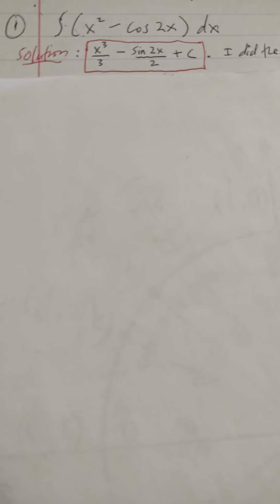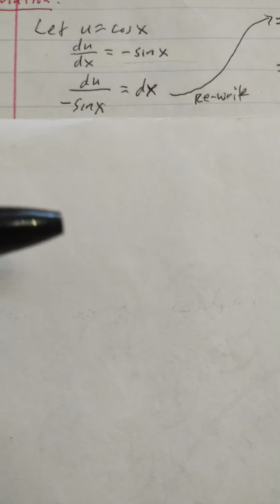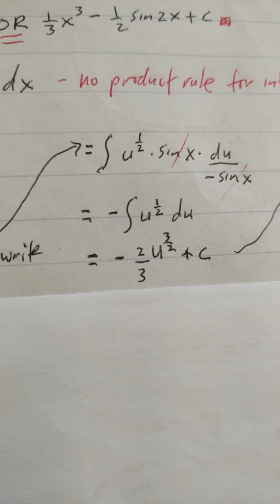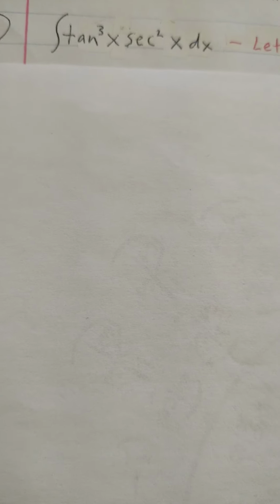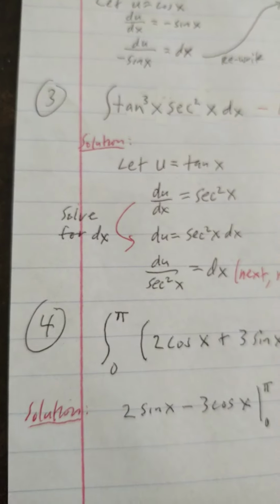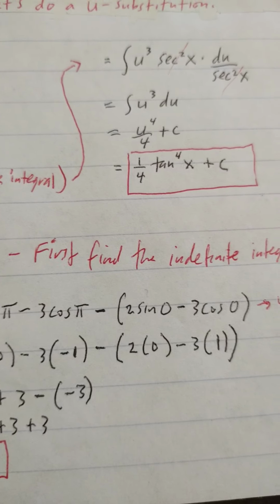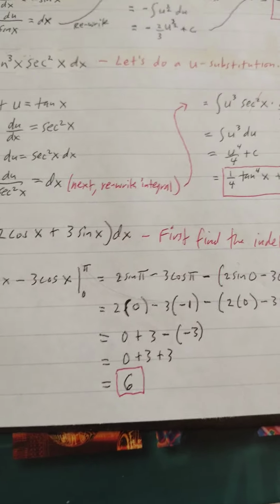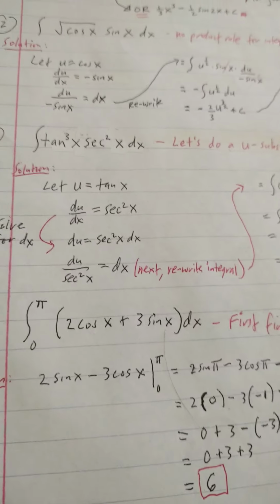Calc 2, section 12.4